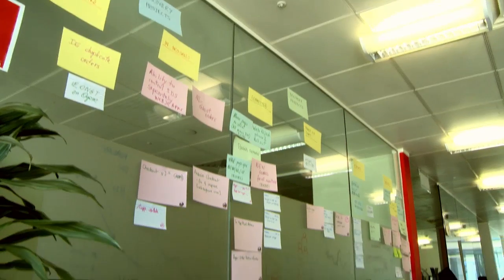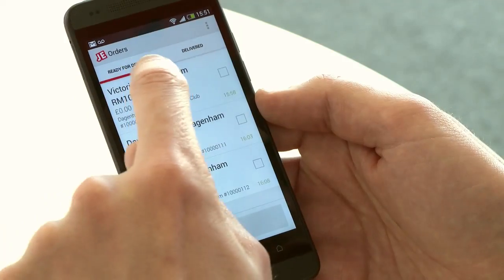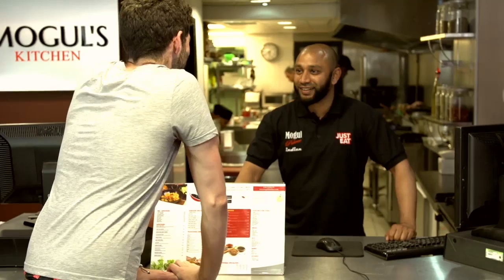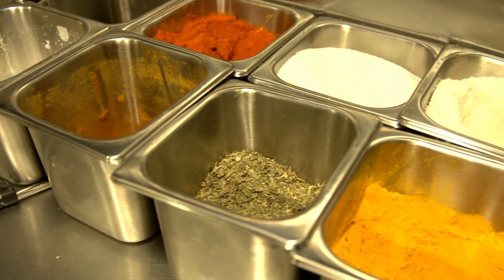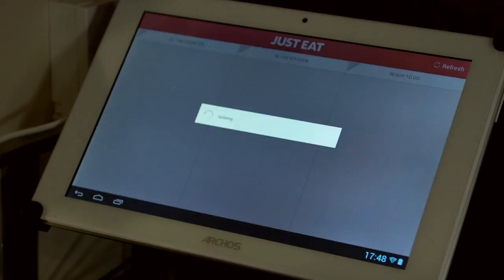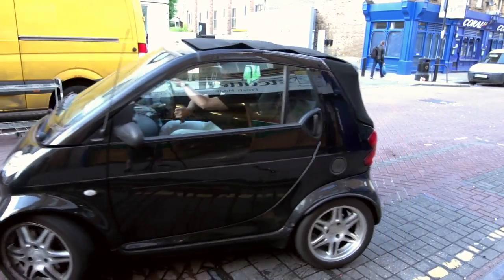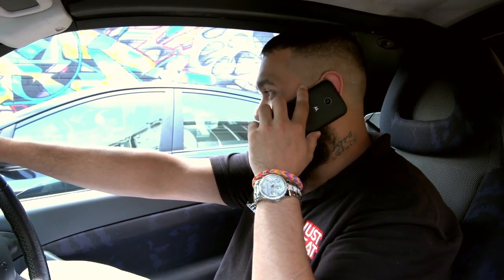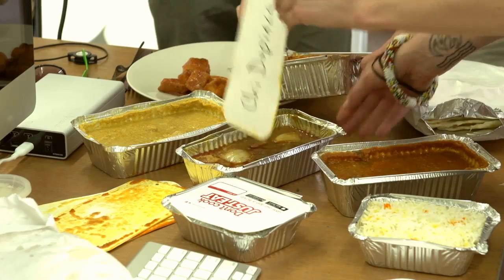JUST EAT Ordertracker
JUST EAT Technology has been working on something cool for the Delivery drivers :)

- Xamarin
- WebAPI
- C#